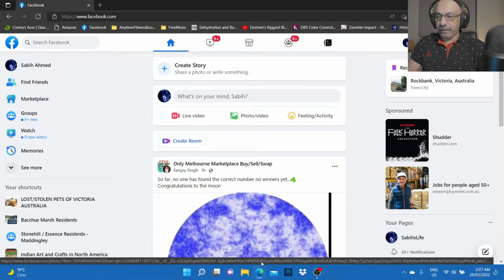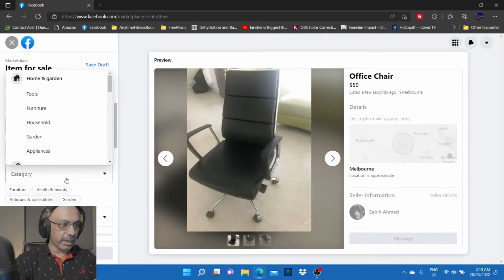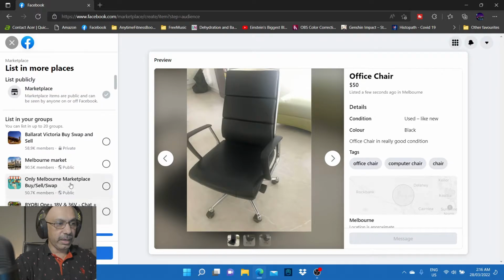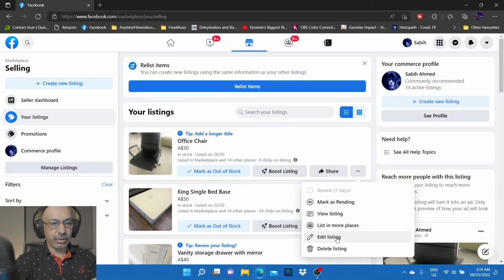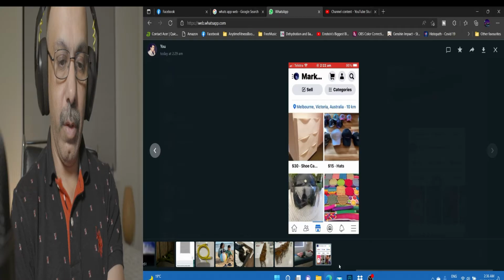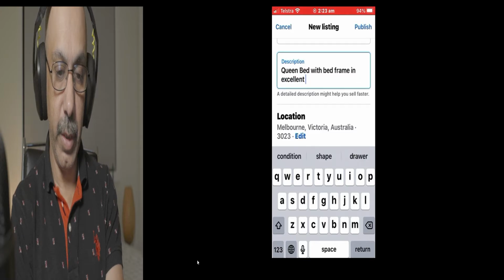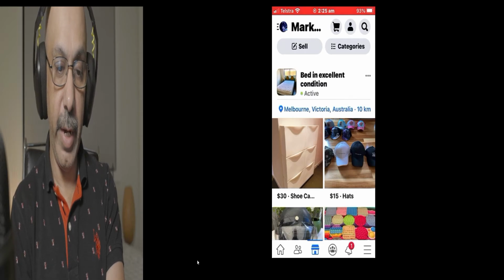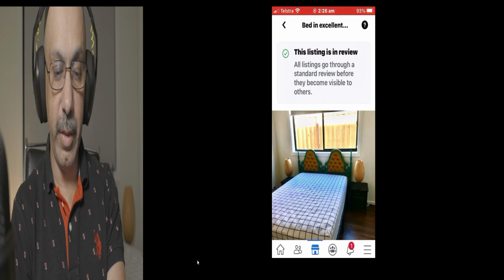Facebook Marketplace Tutorial: How to Buy & Sell Easily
guide for selling product on facebook
1. Click Marketplace, located in the left sidebar. ...
2. Click Create New Listing. ...
3. Select Item for Sale. ...
4. Click Add Photos and upload a photo of your item. ...
5. Choose the delivery method, if needed, and hit Next. ...
6. Tap the Marketplace tap, located in the center of the bottom toolbar. ...
7. Select Sell.